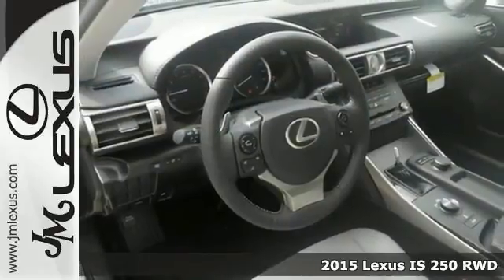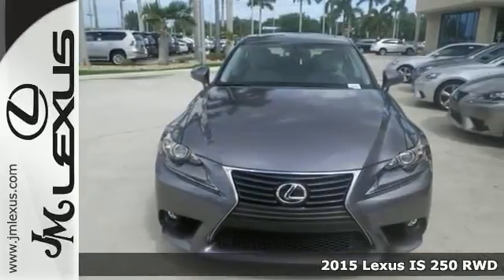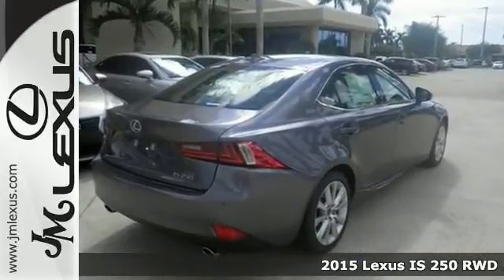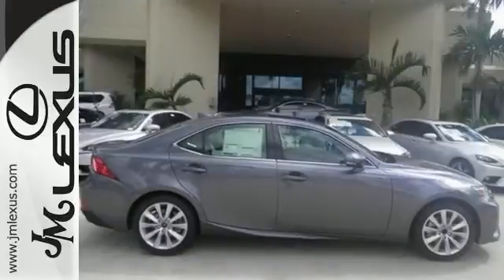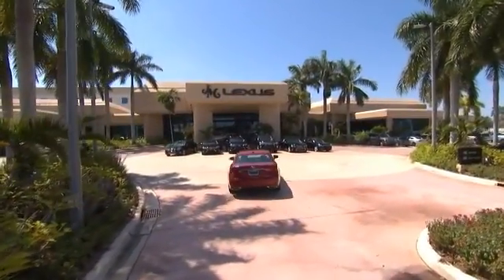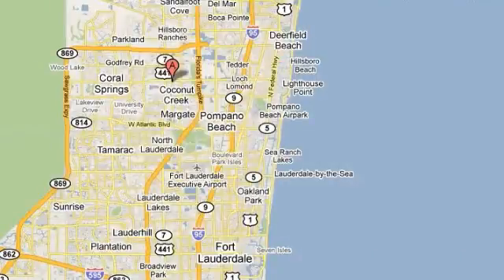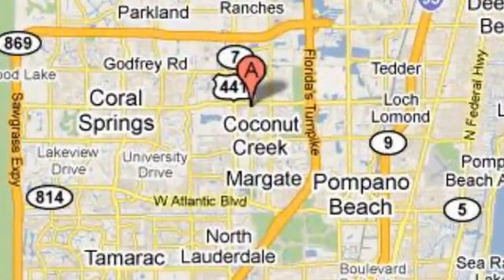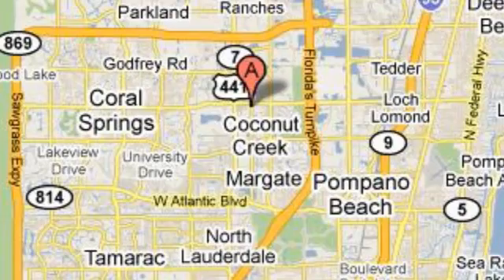New 2015 Lexus IS 250 RWD Margate FL Ft-Lauderdale, FL #51352 - SOLD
Year: 2015
Make: Lexus
Model: IS 250 RWD
Trim: 4DR AUTO TRANS
Engine: 2.5L V6
Transmission: Automatic 6-Speed
Color: Nebula Gray Pearl
Interior: Light Gray NuLuxe with Matte Black Trim
Stock #: 51352
VIN: JTHBF1D23F5048563
You are currently viewing a new 2015 Lexus IS 250 RWD with JM Lexus the #1 Volume Lexus Dealer since 1992! Thank you for your interest. We look forward to working with you. Stock #: 51352 Exterior: Nebula Gray Pearl Interior: Light Gray NuLuxe with Matte Black Trim Trim: 4DR AUTO TRANS JM Lexus 5350 West Sample Rd Margate FL 33073

Address:
5350 W Sample Rd